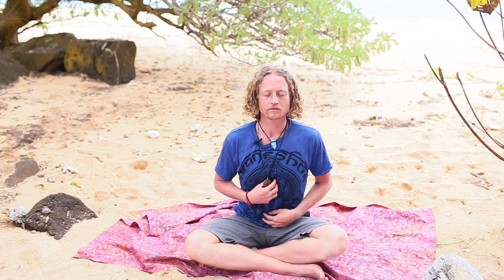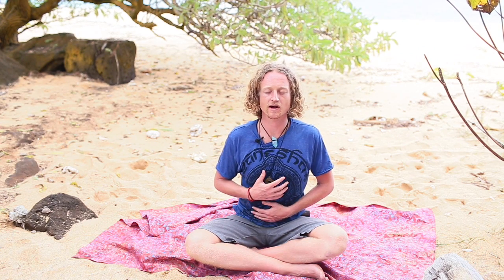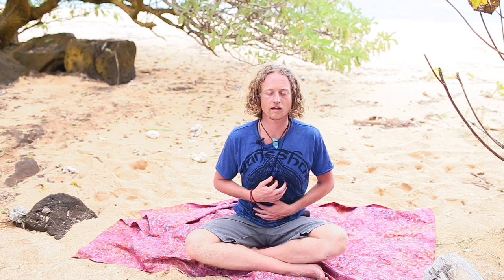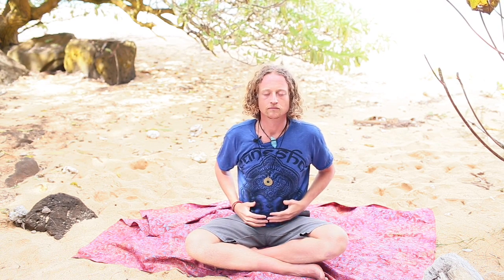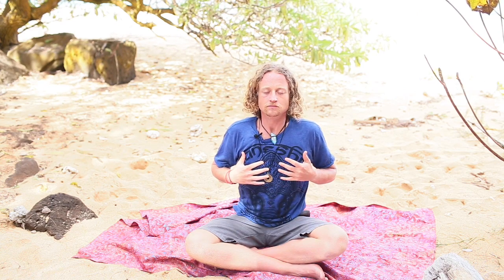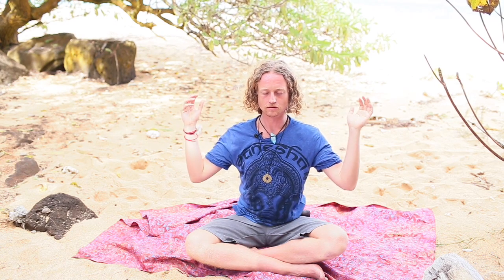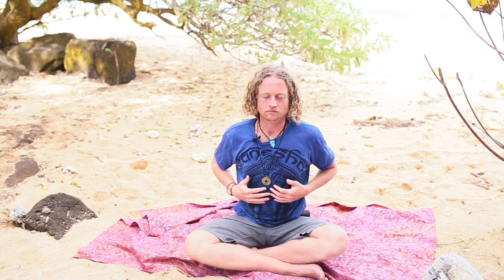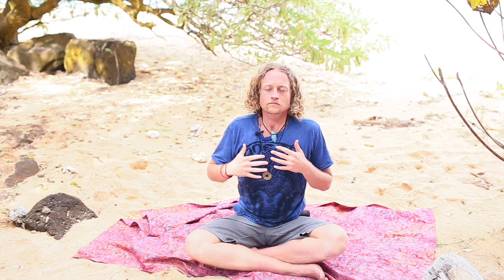Source Energy Breathing - 3 - 4 Part Breath